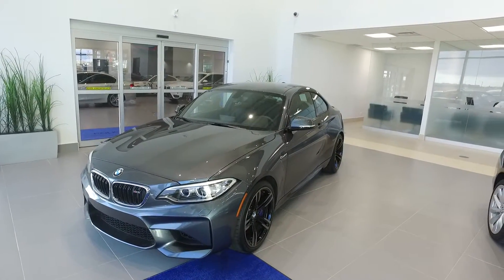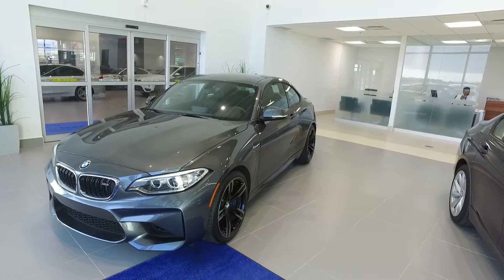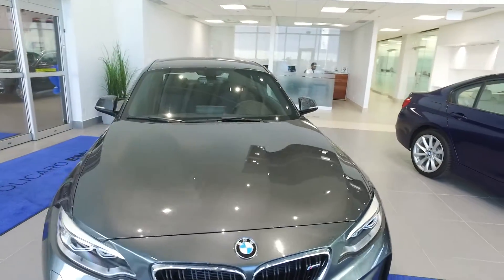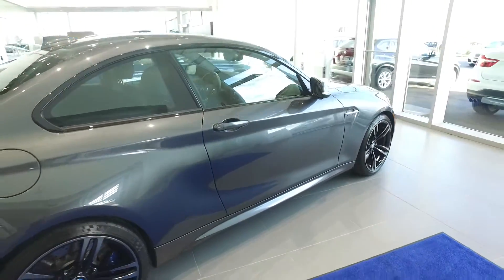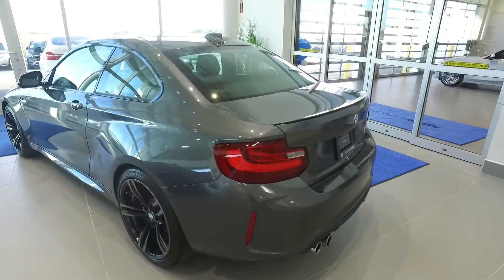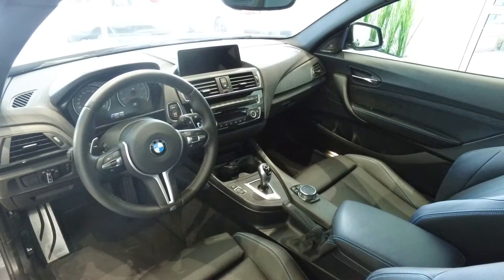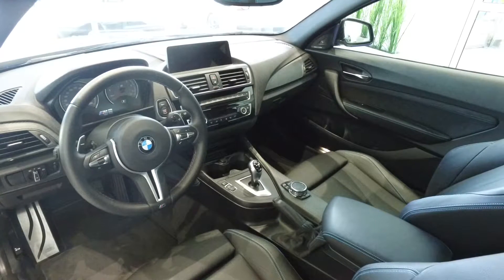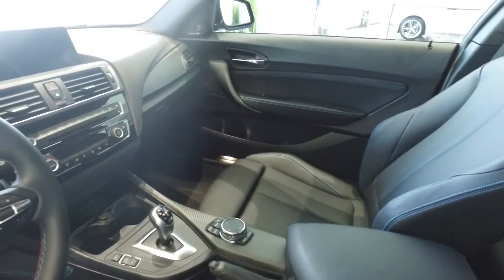2016 BMW M2 AT POLICARO BMW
Mineral Grey Met with Black Dkt Lthr w/Blue Contrast Stitching
MSRP Options:  No Charge Scheduled Maintenance 4yr/80k;   Mineral Grey Metallic;   Black Dakota Leather w/ Blue Contrast Stitching;   M Double Clutch Transmission;   Convenience Telephony w/ Smartphone Connectivity